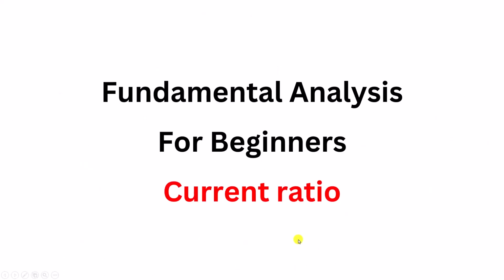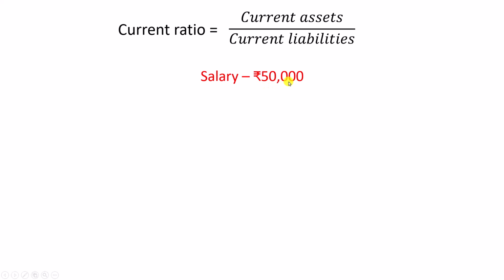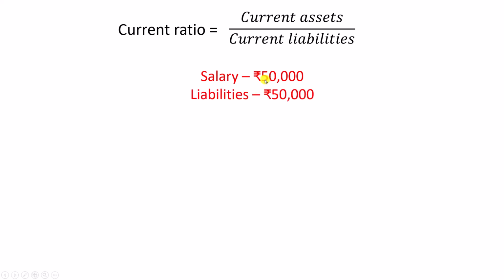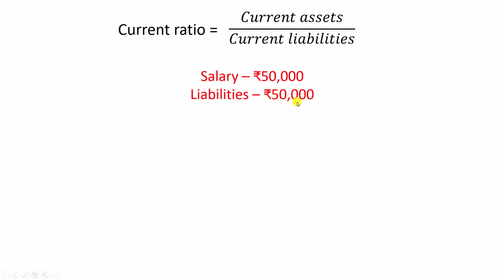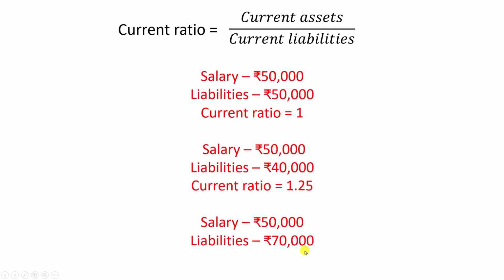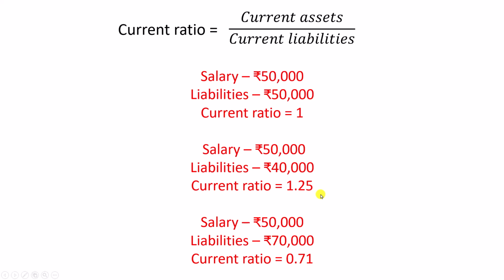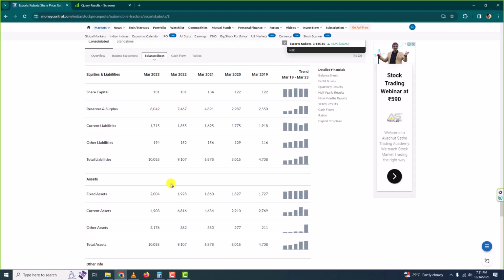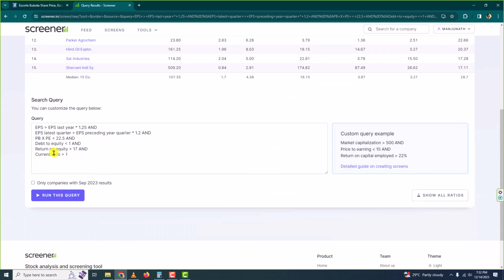Fundamental Analysis For Beginners - 18 - Current ratio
Hello everyone,

In this video, we will learn what current ratio is.

The Current Ratio is a financial metric that assesses a company's short-term liquidity and its ability to cover its short-term liabilities with its short-term assets. It is calculated by dividing a company's current assets by its current liabilities.

A current ratio above 1 indicates that a company has more current assets than current liabilities, suggesting it may be able to meet its short-term obligations.

A current ratio below 1 indicates that a company may have difficulty meeting its short-term obligations with its current assets alone.

While a ratio above 1 is generally considered healthy, an excessively high current ratio might suggest that a company is not efficiently using its current assets to generate returns.

The ideal current ratio can vary by industry, and it's important to compare a company's current ratio to industry benchmarks and historical performance. Additionally, it's recommended to analyze other financial ratios and metrics alongside the current ratio for a comprehensive assessment of a company's financial health.